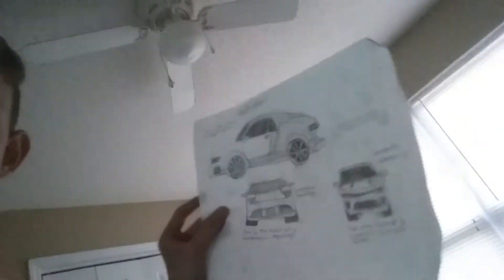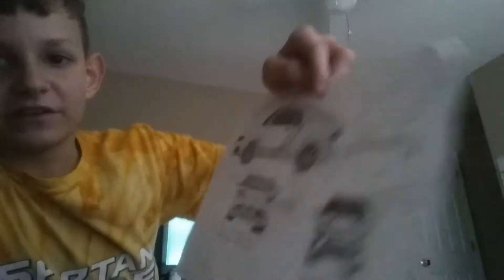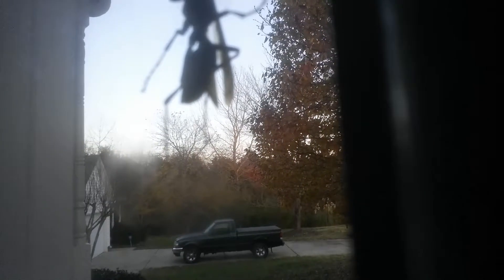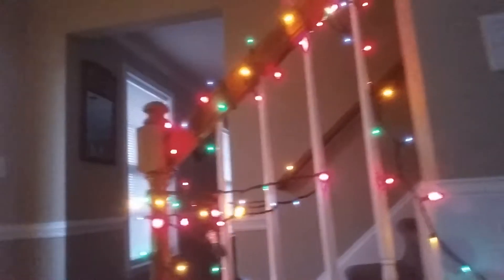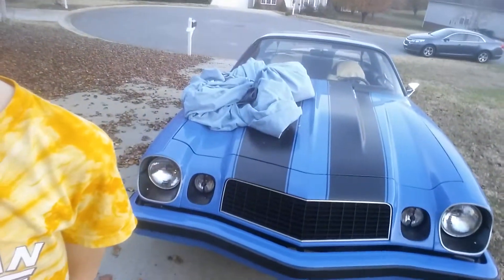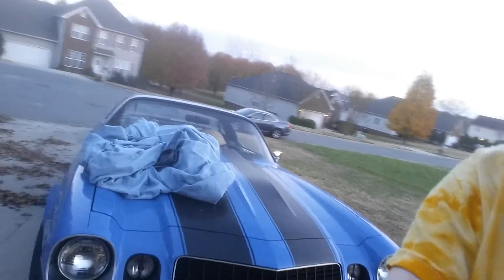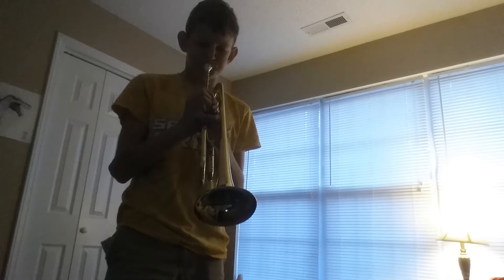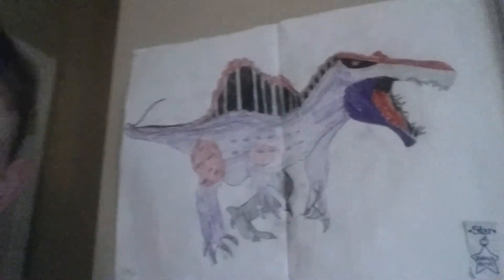FIRST VLOG OF VLOGMAS!!!!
The month has come and Christmas is coming soon. So I decided to do vlogmas.
Anyway enjoy